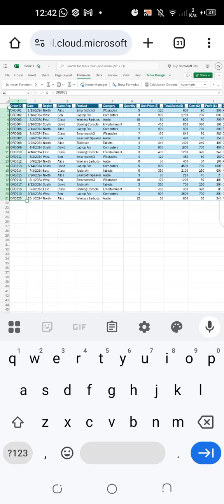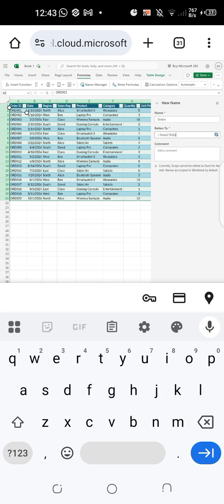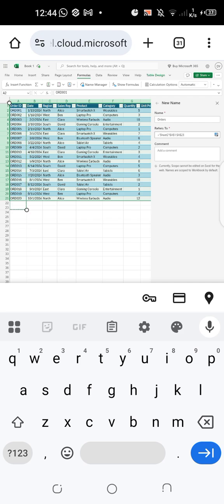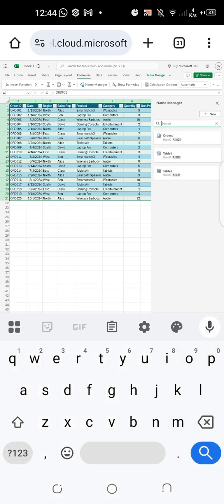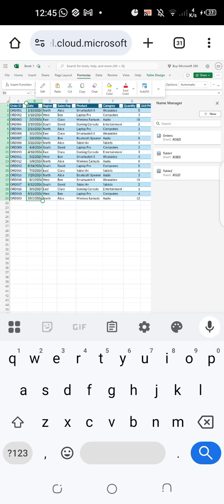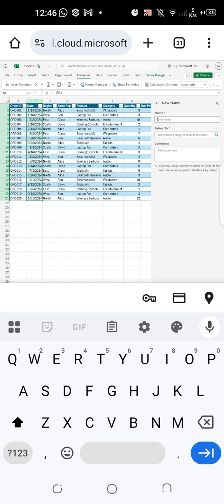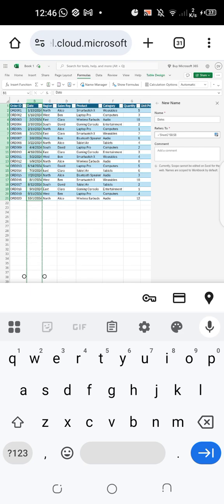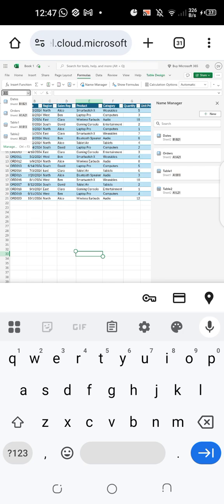25 Days of Excel Mastery (ChallengeDayTwelve)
We Demonstrated how to name a rage of cells